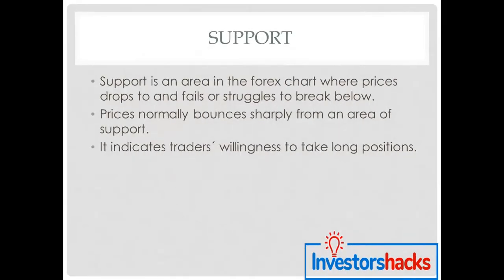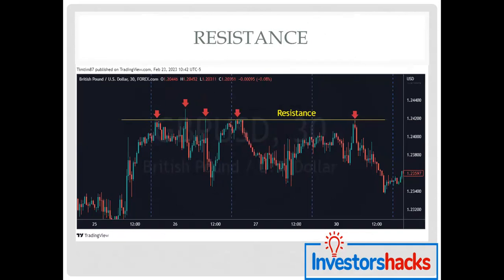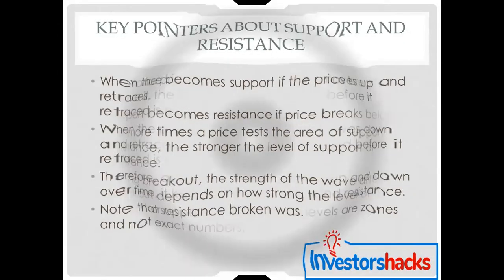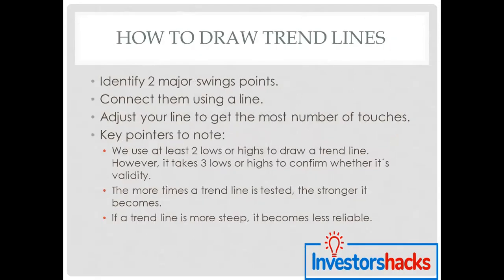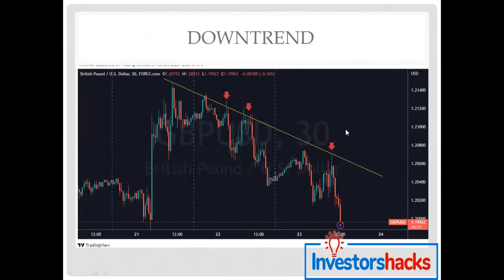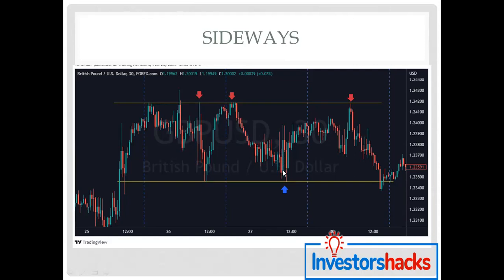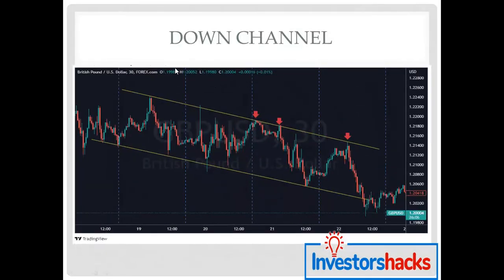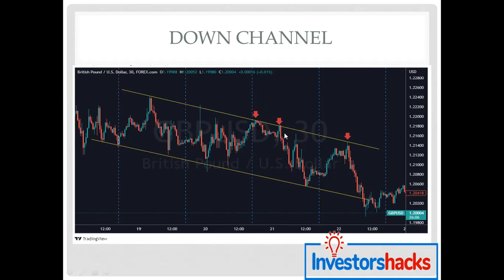Forex Intermediate Episode 2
This video teaches about:
1. Support and Resistance
2. Trendlines
3. Channels